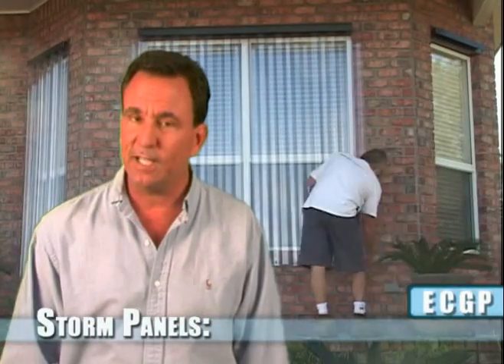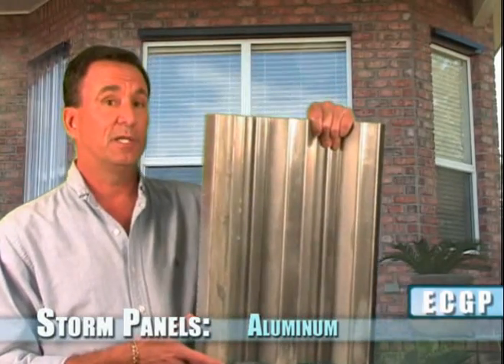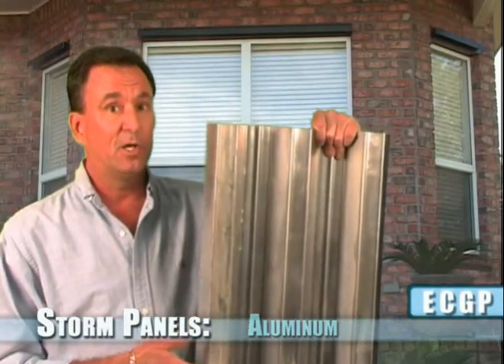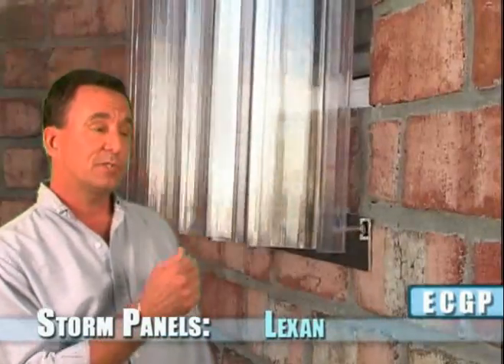ECG Storm Panels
Storm Panels are ideal for heavy duty protection.